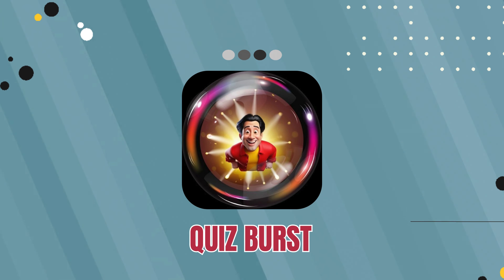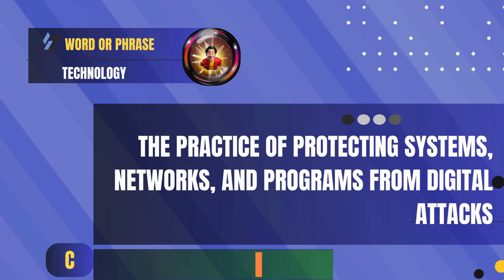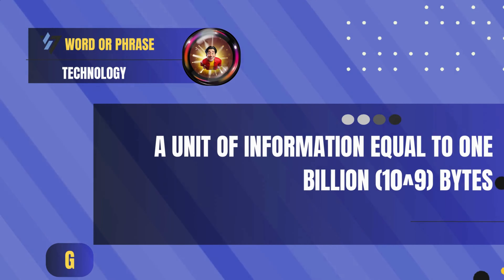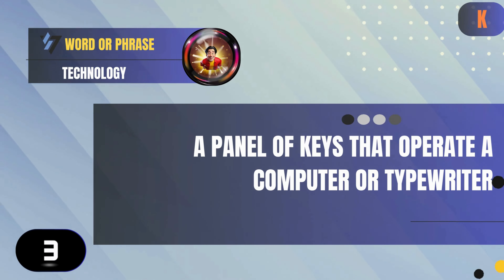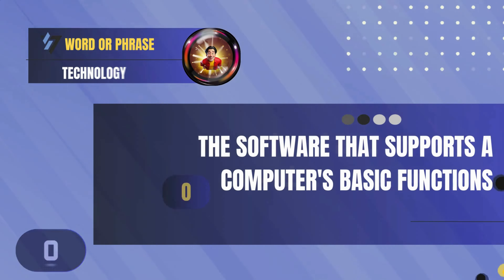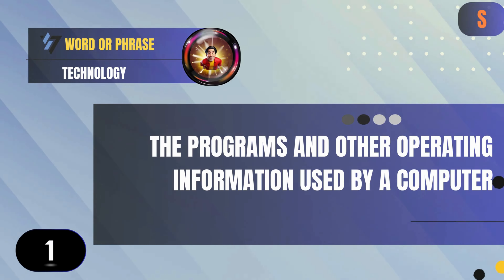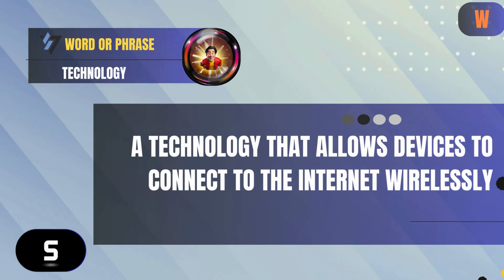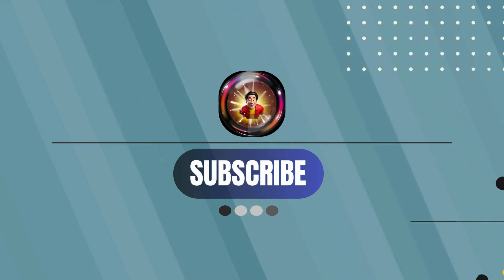Tech A to Z: Guess the Word or Phrase from Descriptions! | Quiz Challenge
Join us in this fun and challenging quiz where you guess the word or phrase related to technology from A to Z based on the given descriptions! Test your tech knowledge and see how many you can get right.